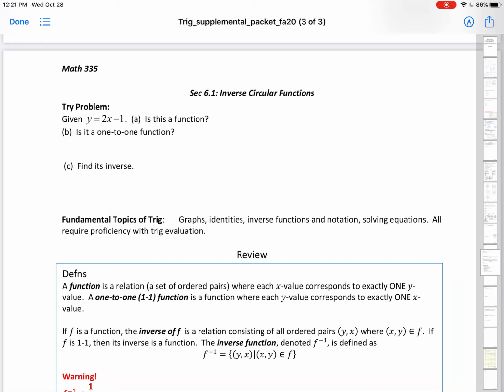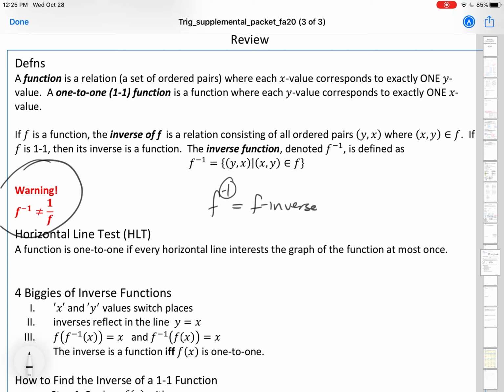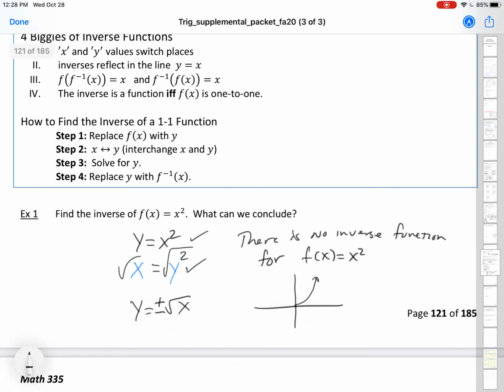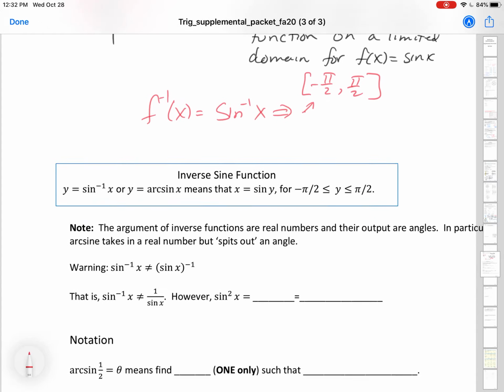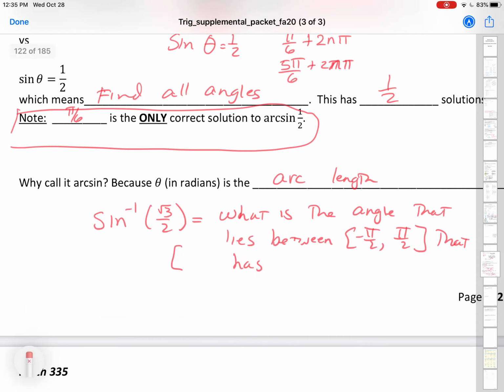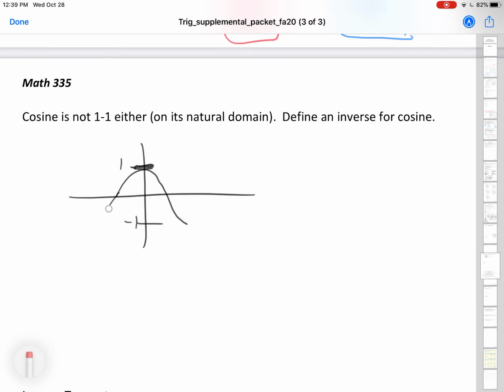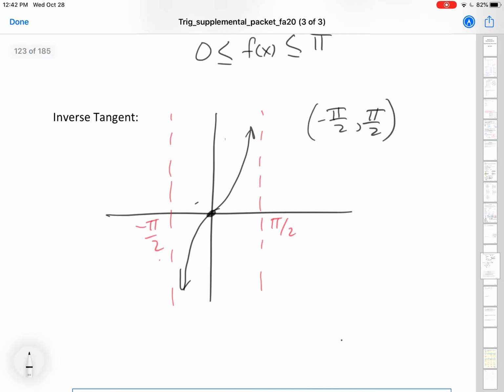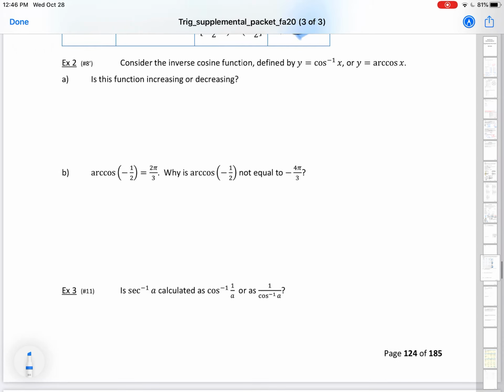Math 335 - Section 6.1 Part 1